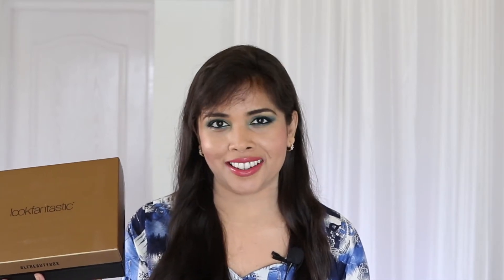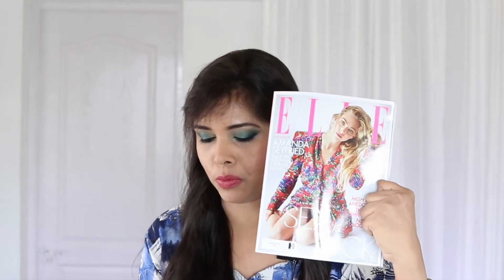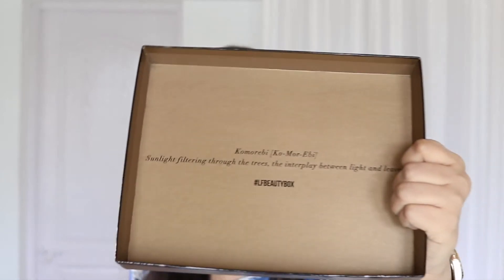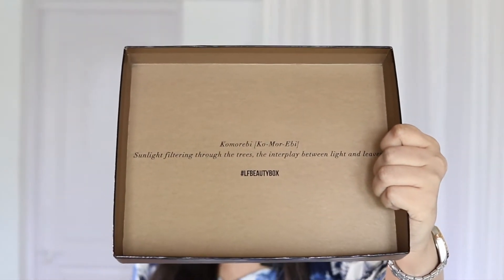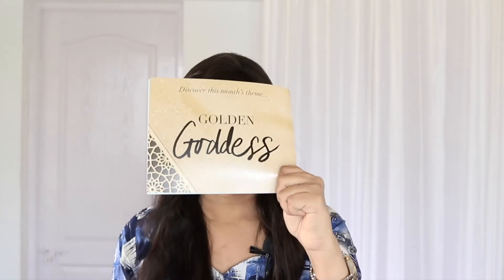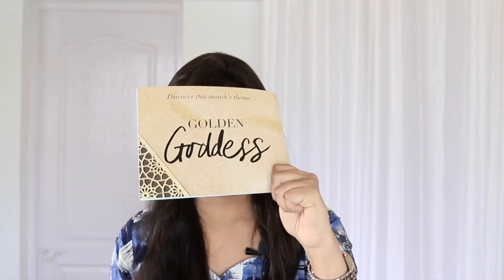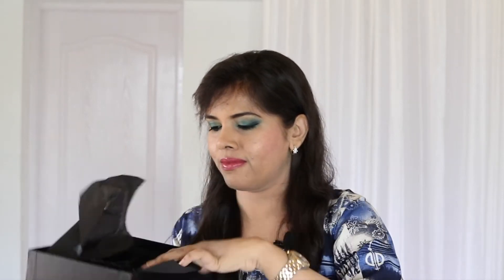Inside The LookFantastic Beauty Box July 2018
Here's what's inside the July 2018 LookFantasticBeautyBox - a monthly beautybox subscription that ships worldwide.

In this video, I'm showing you the contents of my July 2018 LookFantastic Beauty Box. These are £15 each, though longer subscriptions cost more, and are skincare-centric. I have been a LookFantastic subscriber from 2014, when they started out.

for the latest makeup and skincare news, views, reviews, unboxings, and looks.